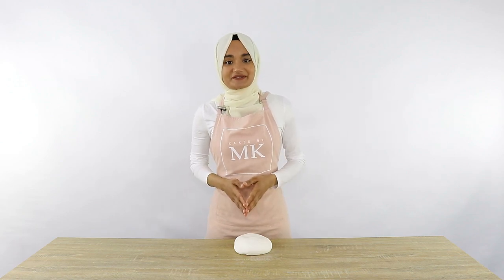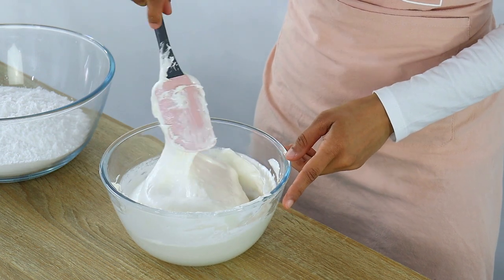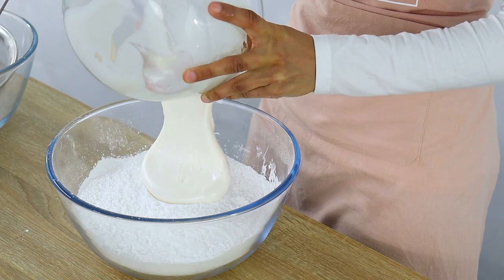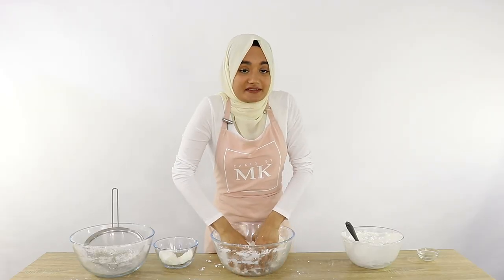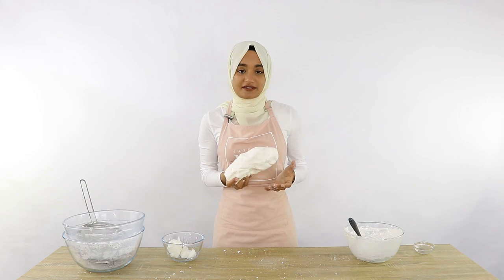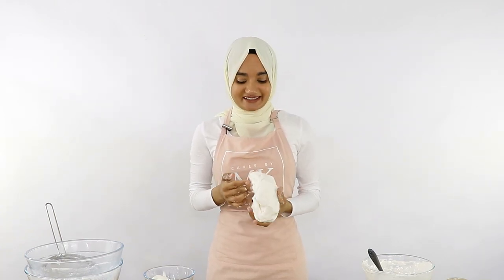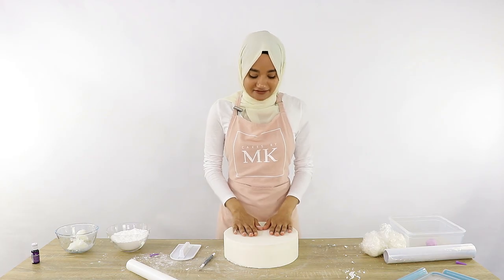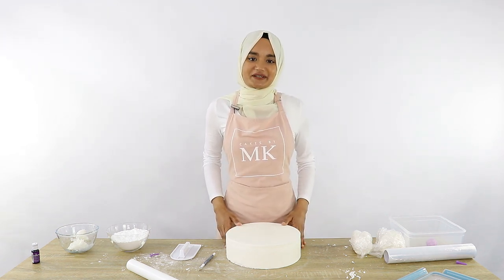3 INGREDIENT FONDANT RECIPE FOR ALL WEATHER TYPES! │ CAKES BY MK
Are you sick of hard to knead, expensive, and not-so-good tasting store bought fondant? Or perhaps you're a home baker who would like to give fondant a go, but not quite sure where to start? Well in this video I'll be sharing with you guys an extremely easy homemade fondant recipe that only uses 3 ingredients, including marshmallows! Yes that's right, pillowy soft marshmallows are used to create this delicious and easy to use fondant, that is perfect for all types of cake decorating!

This recipe is also great to use for all weather types, including dry, hot or humid climates! Still remember to use best practices when using fondant though as even in the perfect weather, fondant can still go wrong when not dealt with correctly. Also take note of the adjustments I mention at 5:05 based on your weather type :)

This marshmallow fondant can also be turned into a modelling paste for projects that require a firmer fondant (such as figurines and flowers). Simply add in about 1/2 a teaspoon of tylose powder (or CMC) per 250g of fondant and you're good to go! If you stay in a really hot climate, adding a bit of tylose may also help in producing a more firmer setting fondant for cake decorating, if you wanted that extra reassurance! :)

TIMESTAMPS:
00:00 - 00:59 - Intro
00:59 - 06:07 - Recipe
06:07 - 07:10 - Storing Fondant
07:10 - 08:29 - Colouring Fondant
08:29 - 13:00 - Covering a Styrofoam Cake With Fondant

OR

INGREDIENTS:
- 850g icing sugar
- 300g white marshmallows
- 3 tablespoons water

For a modelling paste, add in about 1/2 a teaspoon of tylose powder per 250g of fondant.

Music Dizaro - Love Blind, Jarico - Landscape